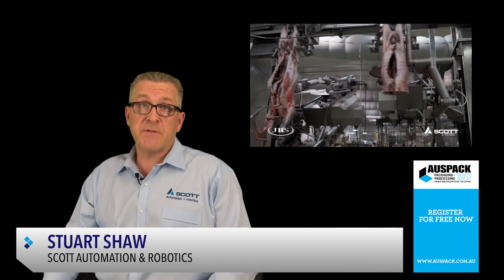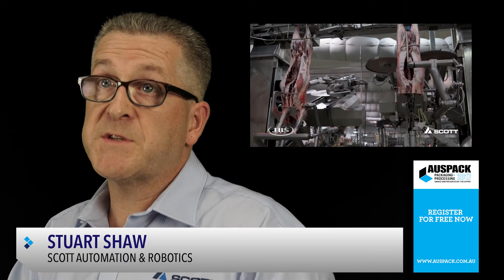Meat Processing at AUSPACK 2017 - Hear from Scott Automation & Robotics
In the meat processing environment, where machine operators are working at high speed, cutting accuracy and safety are two important factors.

Scott Automation & Robotics (Stand 250) has made significant advances in improving both efficiency and safety in Australian meat factories.